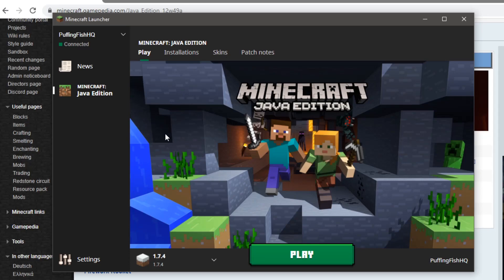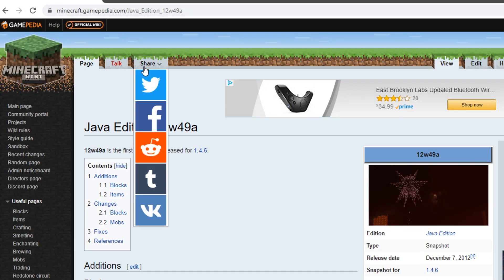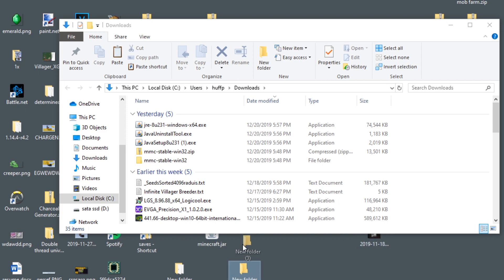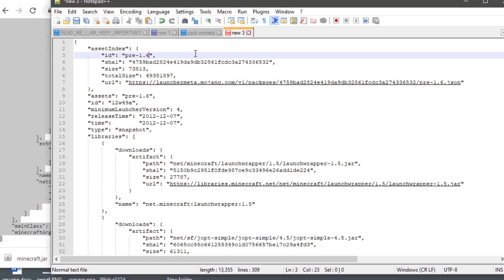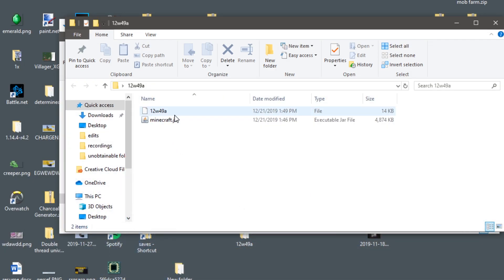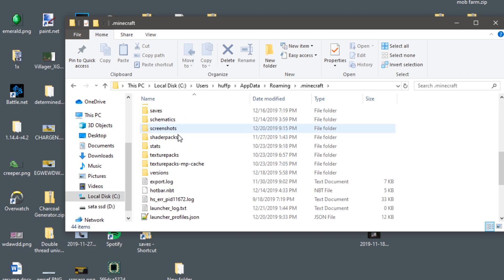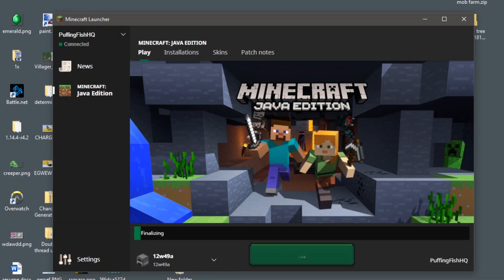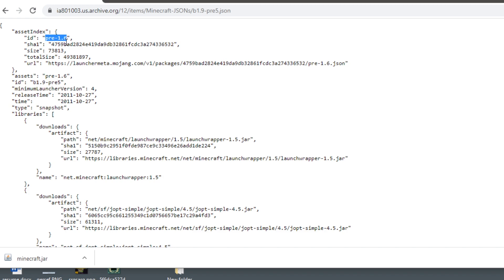How to get Unsupported versions of Minecraft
In this video i show you how to get versions of minecraft not normally in the minecraft launcher. this was inpried by my unobtained series